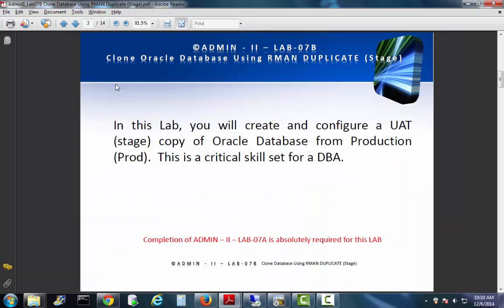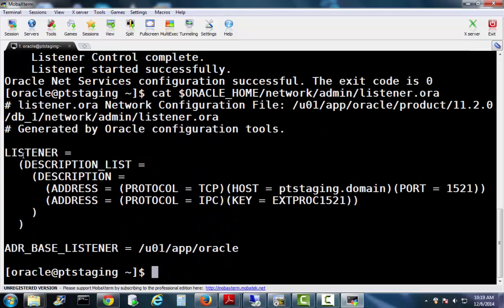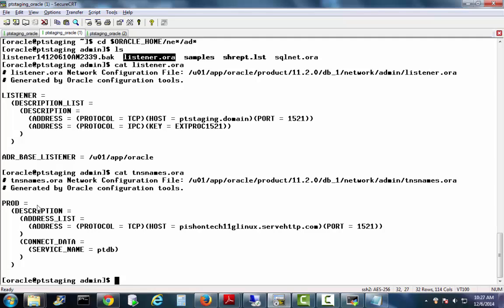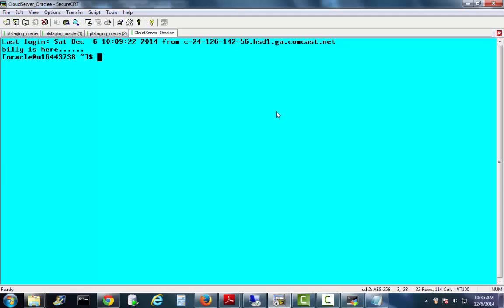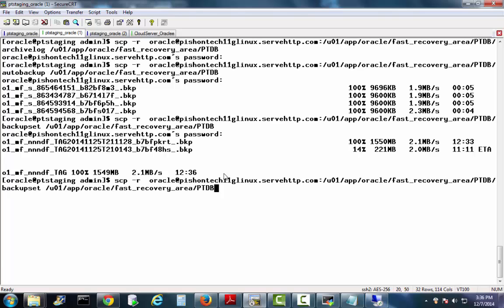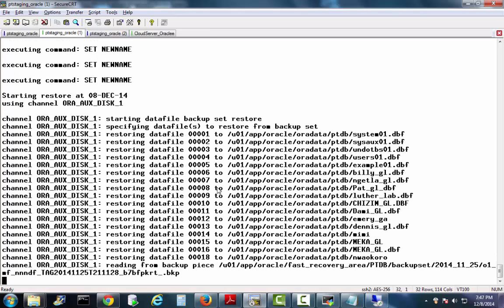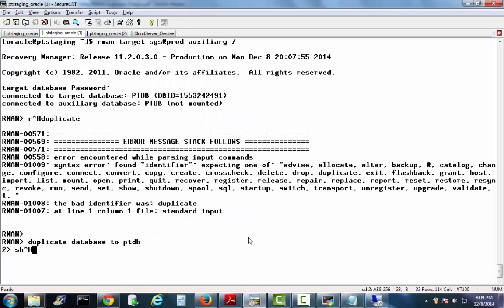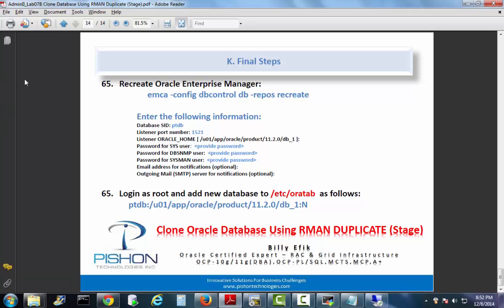LAB7B - Cloning RMAN Duplicate Stage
Cloning Oracle 11gr2 Database to Stage ( With the same SID)